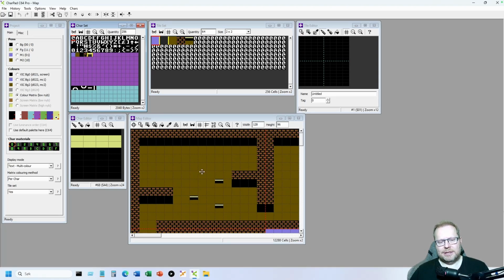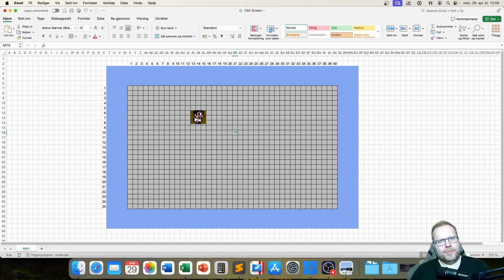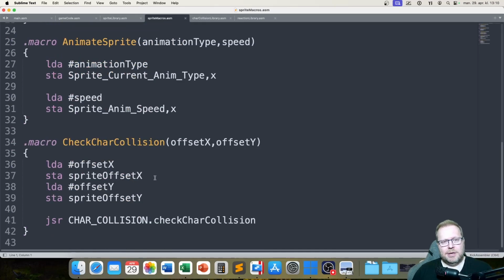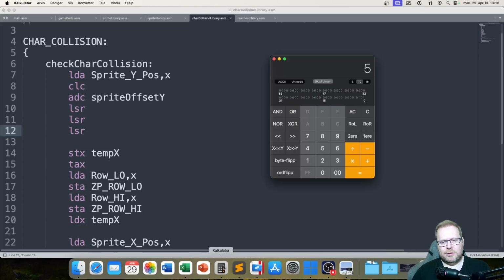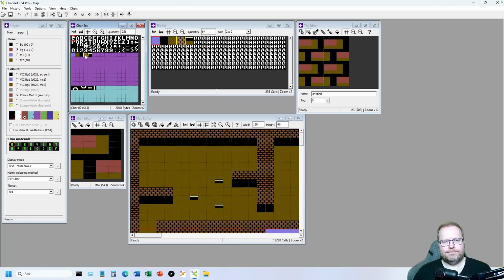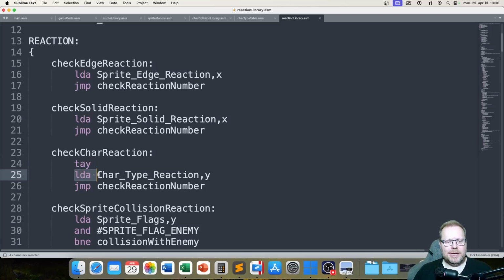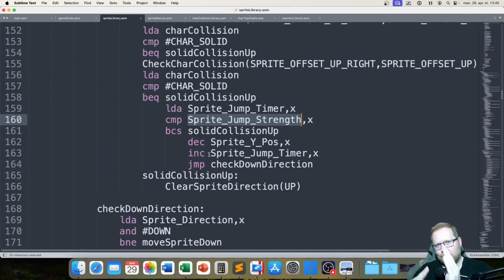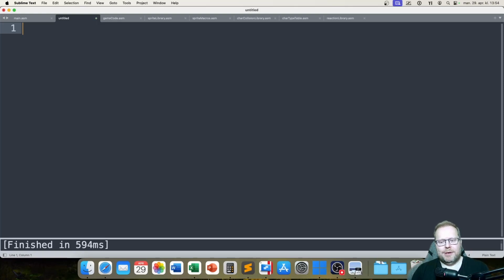C64 Assembly Programming Part 29 – Char Collision and Reaction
In this episode we look at how we can make the sprite check character collision, and how we can make different things happen when we collide with different chars.

00:00 Char Collision Library
40:00 Reaction Library